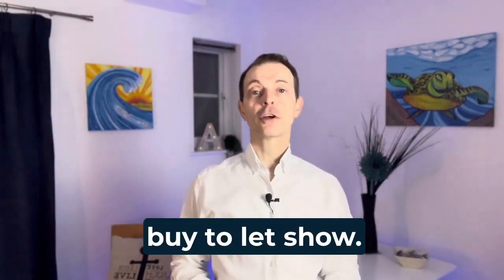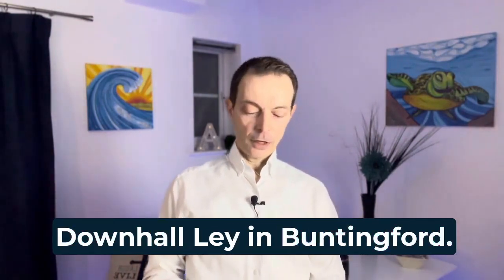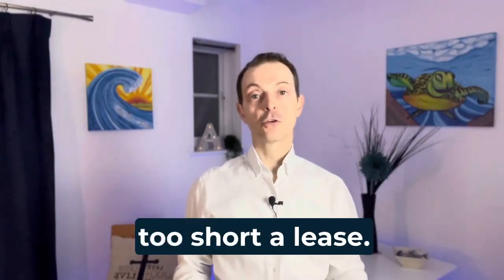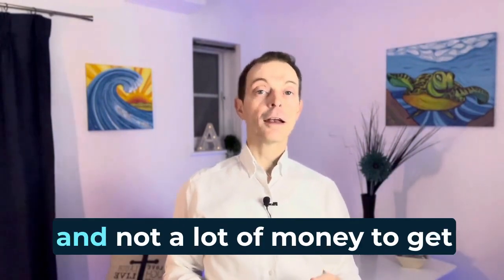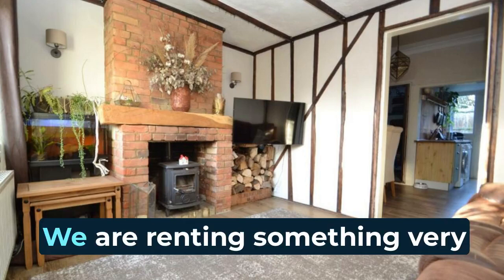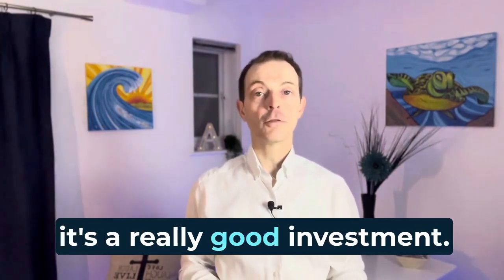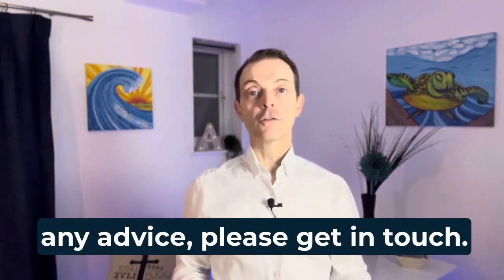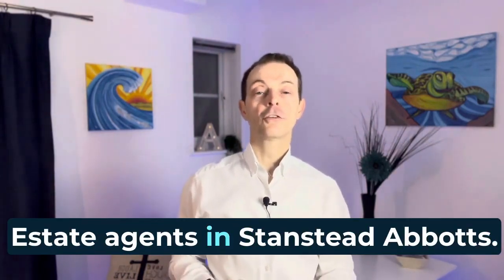Buy To Let Property Deals | Hertfordshire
LEGISLATION UPDATE FOR LANDLORDS

Did you know that there are around 168 pieces of legislation that a landlord must be compliant with to rent their properties within the law?

We recommend that you always refer to the Gov website for updates to ensure you are operating in a safe and compliant manner.